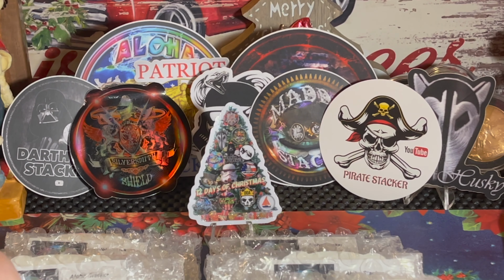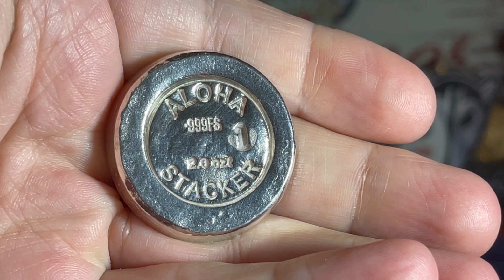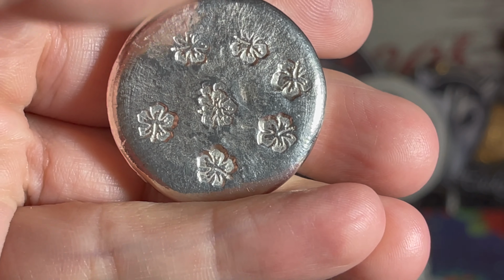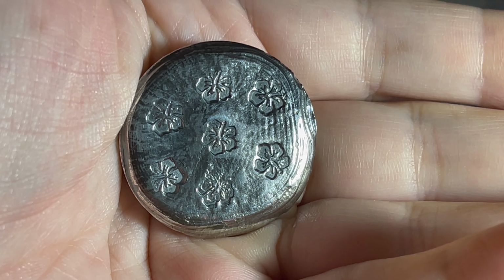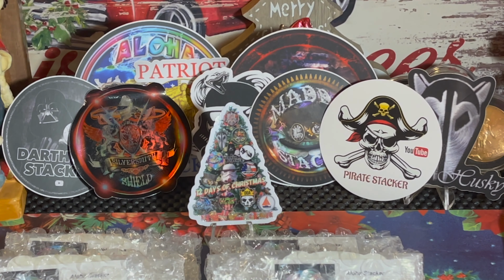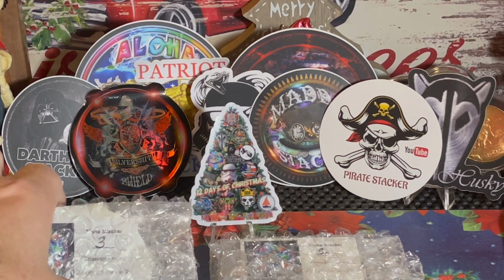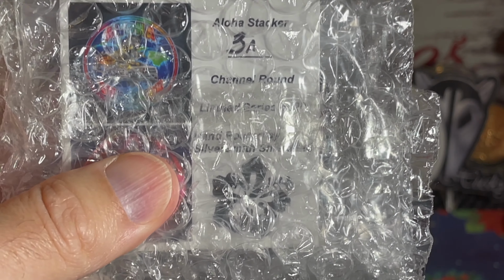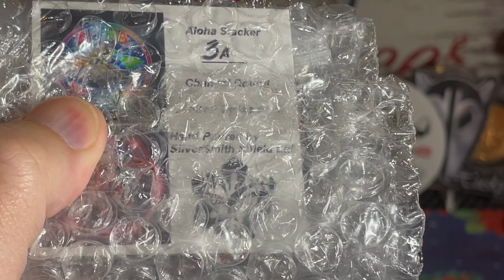🎄12DaysOfChristmasGAW - Day 2 Prize Draw!!! 🎄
This is the official 12 Days of Christmas Day 2 GAW winner selection video for my GiveAway of a Two Older Halves DOUBLED!!!

Starting on:
Shout Out Prize Drawing
December 12th - Silver Soldier of Fortune
December 13th - Silver Husky
Ending on:
December 24th -  Pirate Stacker
Grand Prize:
December 25th - SilverSmith Shield, Ltd.

Please Check out the Following Channels that are Also Participating!

OFFICIAL RULES

1. Eligibility: This Giveaway is open only to legal residents of the United States (excluding its territories and possessions) and Washington D.C. who are at least 18 years of age at the time of entry. If the winner happens to be from outside of the above-mentioned region, the award of the prize will be at the discretion of the sponsor.
2. Prize: The Giveaway allows Entrants to enter a random drawing, as described in this video, on the Aloha Stacker YouTube Channel.  THE ODDS OF WINNING THE PRIZE DEPENDS ON THE TOTAL NUMBER OF ELIGIBLE ENTRIES RECEIVED.
If a Prize cannot be awarded due to circumstances beyond the control of the Sponsor, a substitute prize of equal or greater retail value MAY be awarded. The Winner will be solely responsible for all federal, state and/or local taxes, and for any other fees or costs associated with the Prize received.
3. Giveaway Period: The Giveaway window shall begin at 11/07/2020 and shall end at 11:59 P.M. EST on 12/11/2020.
4. Your comment will be your official entry. ONLY ONE ENTRY (I.E. COMMENT) IS PERMITTED PER PERSON. To enter the shoutout giveaway, you must publish a shoutout video for my channel and paste the link to your comment on this video or use the hashtag 12DaysOfChristmasGAW . Use of multiple accounts by the same person will be a disqualification.
5. Winning:  The winner of the Comment Giveaway (“Winner”) shall be chosen by the Sponsor via an online random comment picker. The winner of the Shoutout Giveaway will be randomly selected from a hat or from a random number generator. The Winner shall be announced in a new video to be released on the livestream on Christmas Day. The winner does not have to be present on the livestream to claim their prize.
6. Prize Claim:  It is the responsibility of the contestant to view the “winner” video to see if he or she has won and to contact Aloha Stacker or the other sponsor within 7 days of the release of the “winner” video to arrange shipment. There will be no charge for shipping if inside the US.
Failure to respond by the deadline will result in forfeiture of the Prize. Alternates may be chosen. If the alternate does not claim the prize, the prize may be rolled over to a future giveaway or may not be awarded at the sole discretion of the sponsor.
7. Rights of Sponsor: Sponsor, shall have the right, at its sole and absolute discretion, to refuse any Entry whatsoever made by Entrants which it finds to be in violation of these Official Rules or which it finds in its sole discretion to be otherwise objectionable for any reason.
8. YouTube Policies
a) Your participation in and entry into this giveaway must be in compliance with YouTube’s own Community Guidelines. Entries that don’t comply with YouTube’s Community Guidelines will be disqualified.  YouTube Community Guidelines: